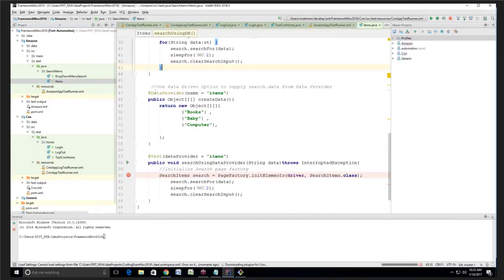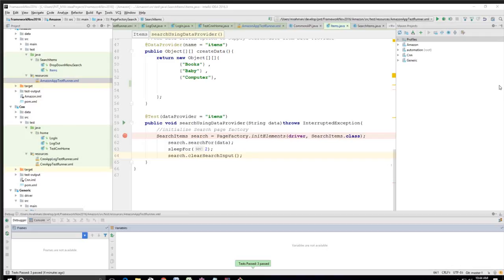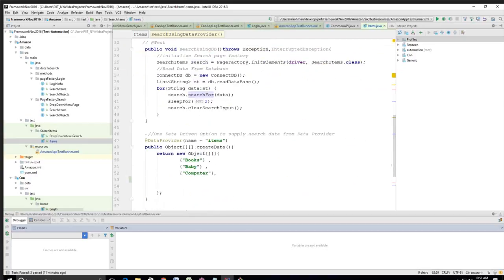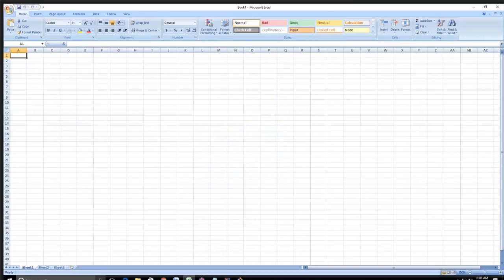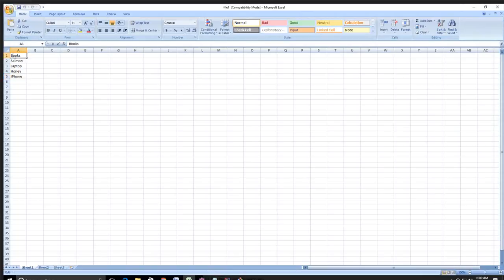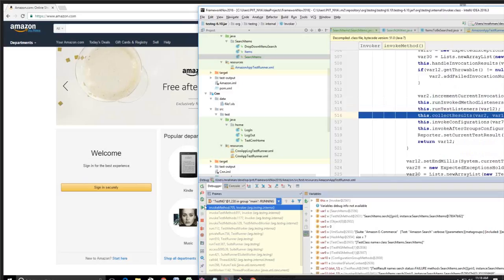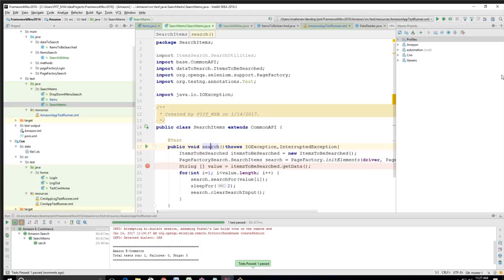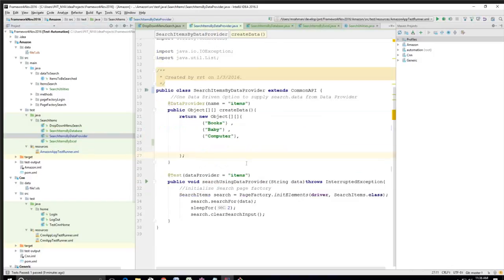20170114 Selenium DataReader part 1